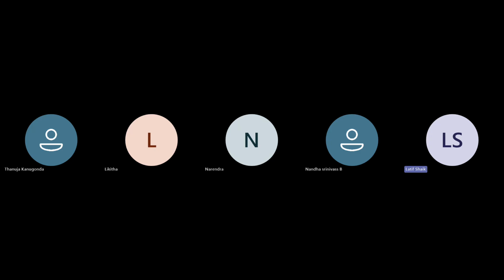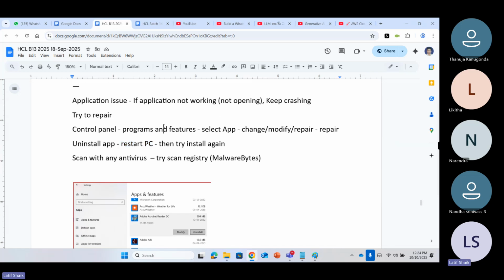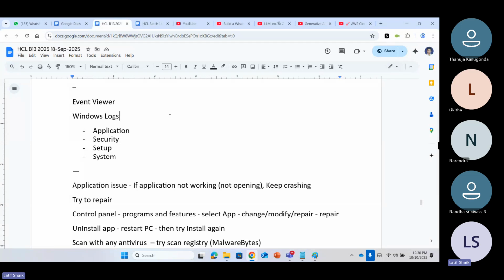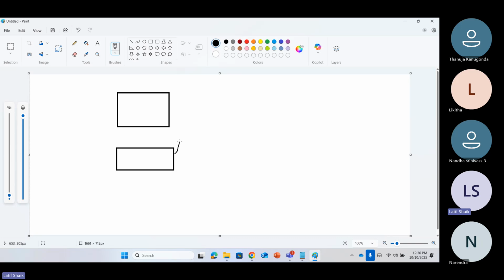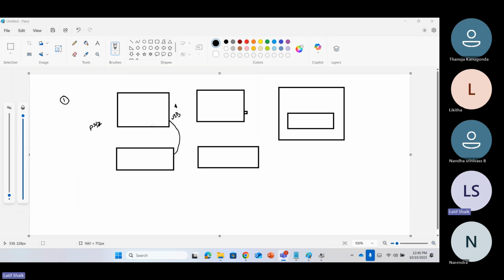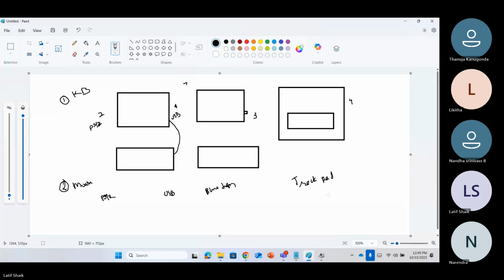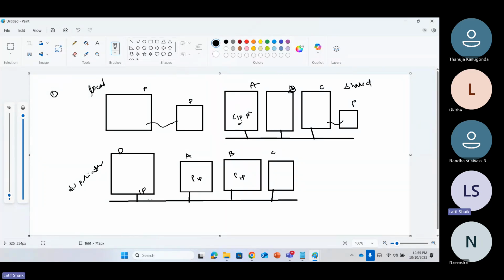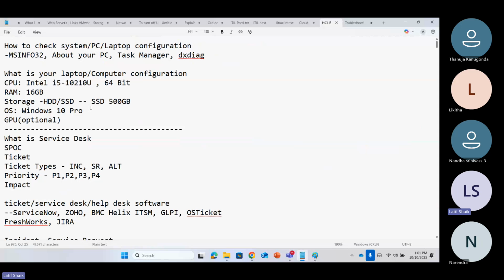H13 Hardware Basics 13 Event Viewer, App Not working, Keyboard or Mouse not working, Printer issue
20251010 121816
Event Viewer
Windows Logs
Application
Security
Setup
System
Application issue - If application not working (not opening), Keep crashing
Try to repair
Control panel - programs and features - select App - change/modify/repair - repair
Uninstall app - restart PC - then try install again
Scan with any antivirus  – try scan registry (MalwareBytes)